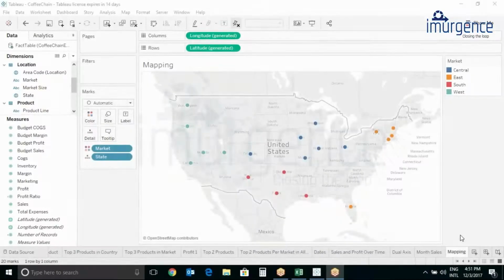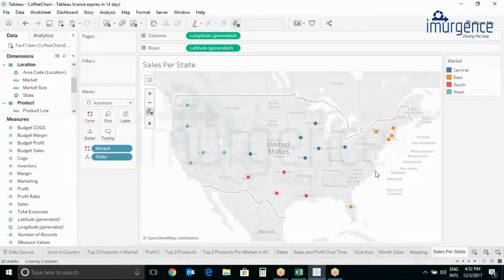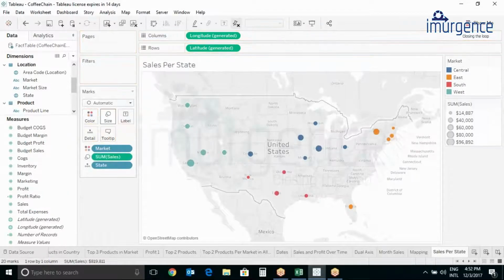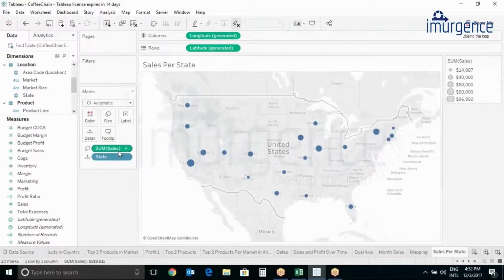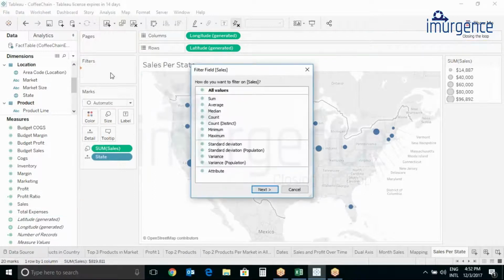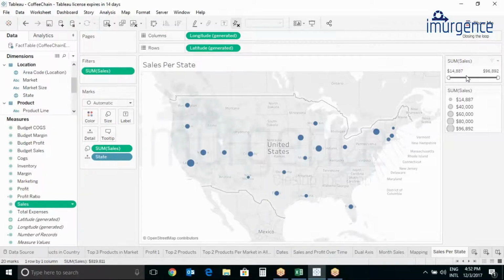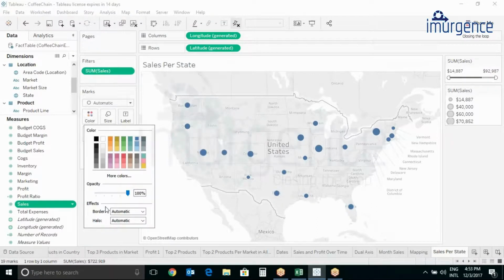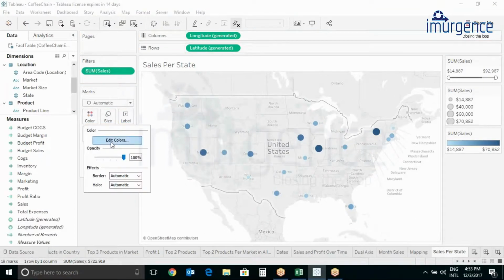Tableau | Geographic map in Tableau 4.5 | Tableau Tutorial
Digital